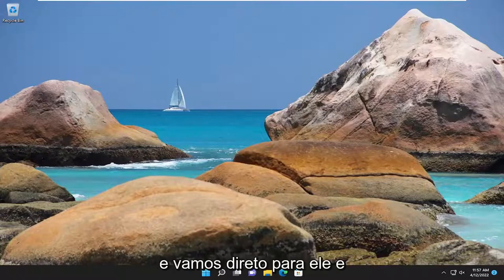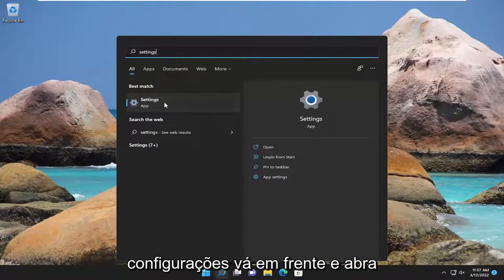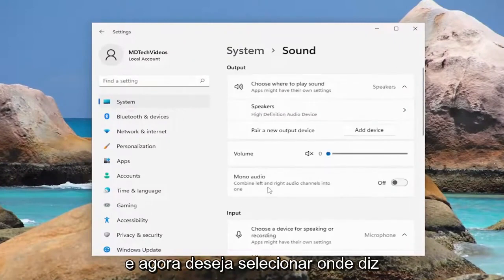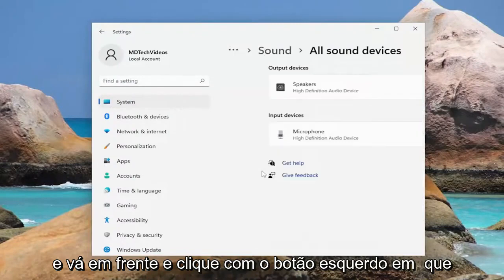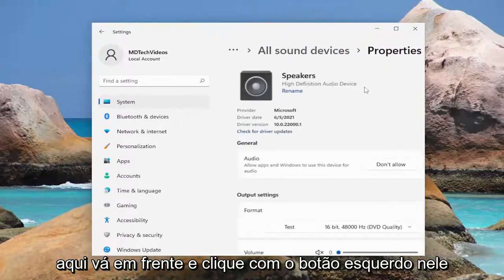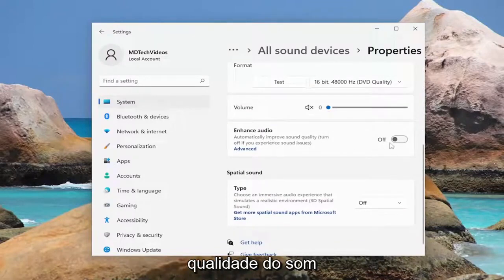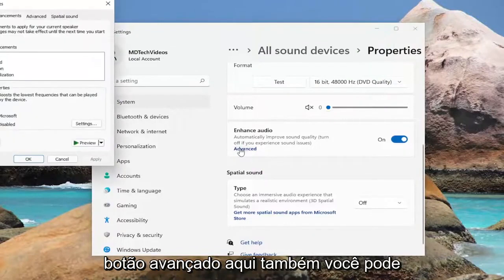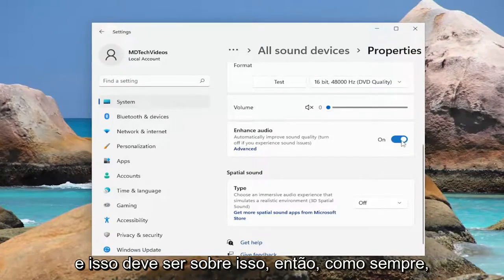Como usar o recurso Aprimorar áudio no Windows 11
Como usar o recurso Aprimorar áudio no Windows 11 [Tutorial]

Embora os dispositivos de saída de áudio sejam praticamente plug and play no Windows 11, às vezes, você ainda pode precisar gerenciar as configurações para garantir que os sons sejam reproduzidos corretamente ou conforme pretendido, dependendo do conteúdo.

Por exemplo, se você tiver vários dispositivos de saída, como alto-falantes estéreo e fones de ouvido para jogos, poderá conectar os dois e informar ao Windows 11 qual deles usar como padrão. O som espacial oferece uma experiência de áudio mais envolvente que faz com que pareça que o som está sendo reproduzido ao seu redor e não diretamente dos alto-falantes. Você pode ativar o áudio mono para converter o som estéreo em um único canal. Você pode configurar recursos de som especiais para melhorar a qualidade do áudio. Além disso, você pode personalizar várias outras configurações e corrigir os problemas mais comuns rapidamente.

O Windows 11 vem com uma interface de personalização de áudio recém-projetada e recursos de aprimoramento. Você pode usá-lo para ajustar as configurações de áudio do seu sistema para melhorar sua experiência de jogo e entretenimento de mídia.

Embora a qualidade da saída de áudio do seu PC dependa em grande parte do seu hardware, o ajuste do software pode adicionar um pouco mais. Aqui, mostramos como personalizar as configurações de áudio para melhorar a qualidade do som em seu PC com Windows 11.

Se você usa o Windows 11 e deseja obter uma melhor qualidade de som dos alto-falantes ou de qualquer outra saída de áudio, pode usar o recurso Aprimorar áudio. Ele está embutido no painel Configurações do Windows e você pode ativá-lo ou desativá-lo a partir daí.